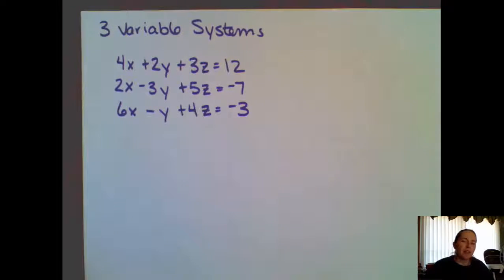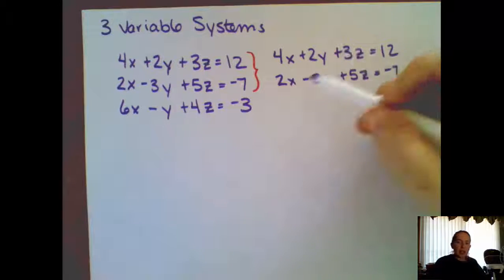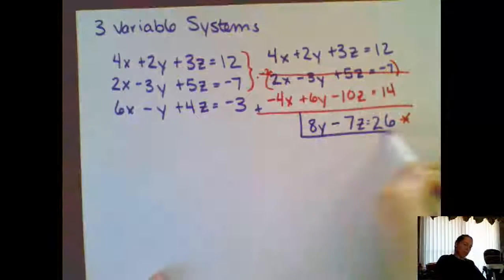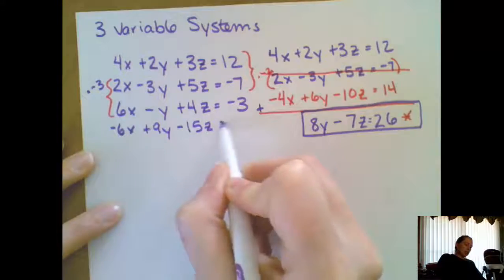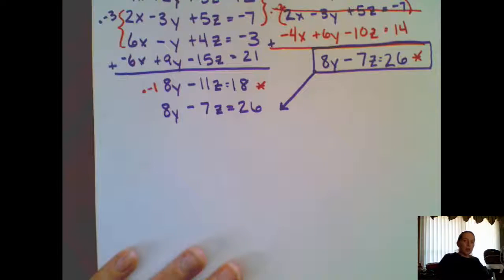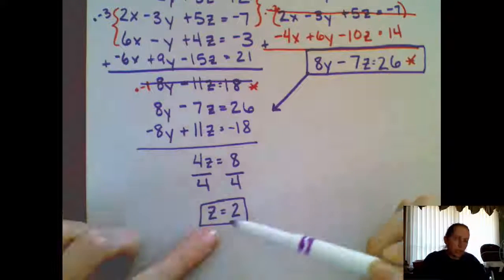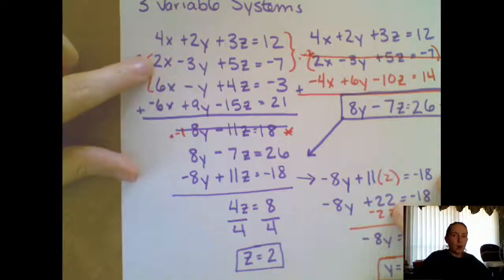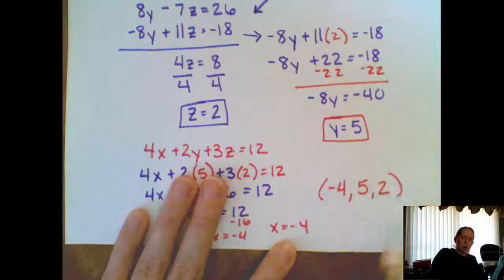3 variable system * mistake x = -1*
Solving a system of equations with 3 variables